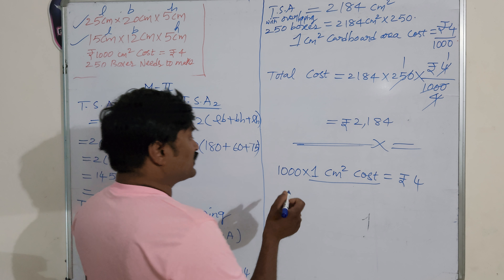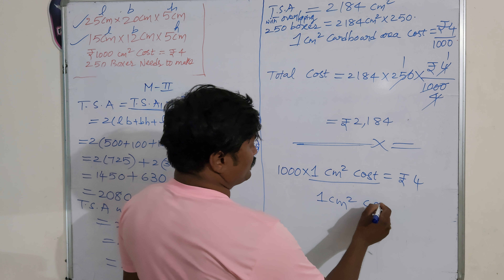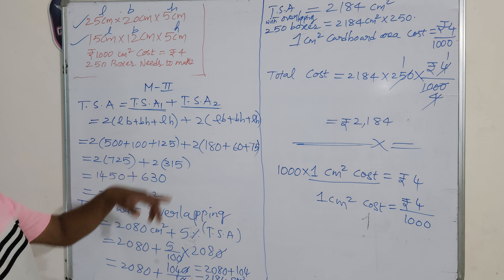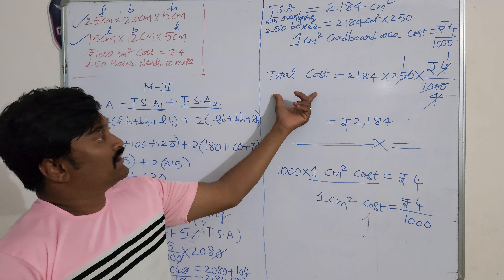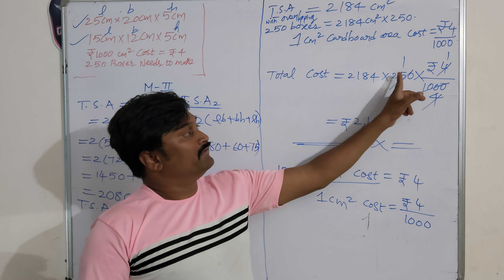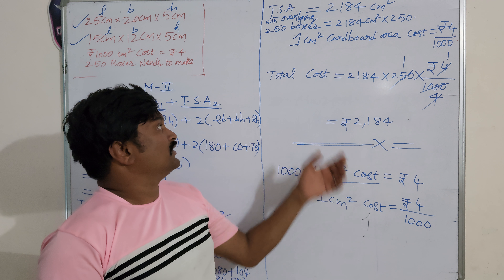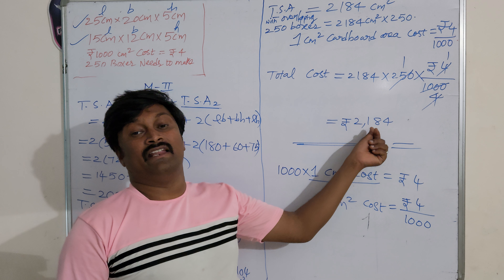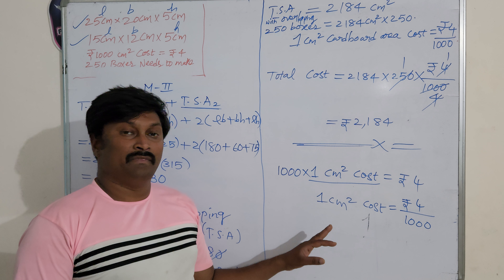Shanti Sweets shop problem-Class 9-CBSE-Part3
Shanti Sweets shop problem-Class 9-CBSE